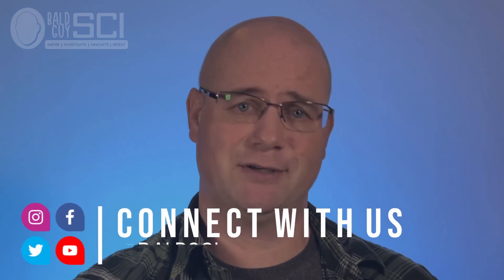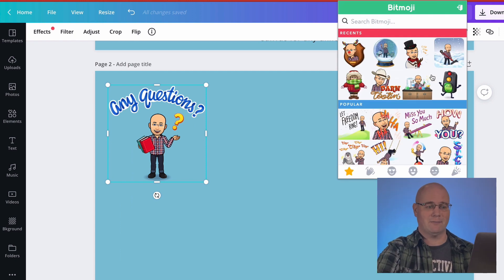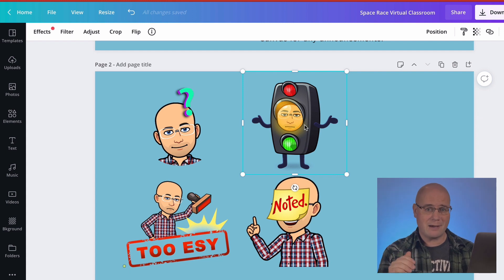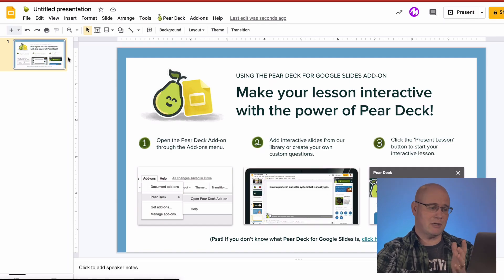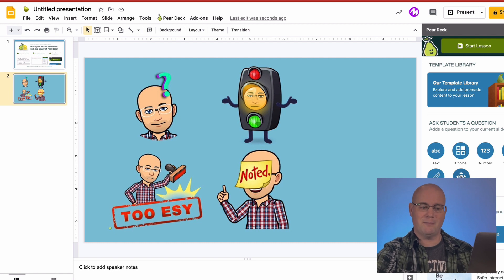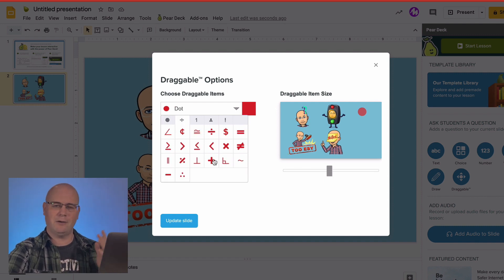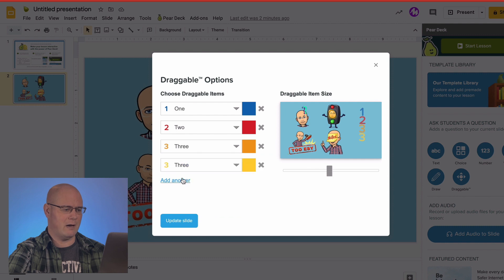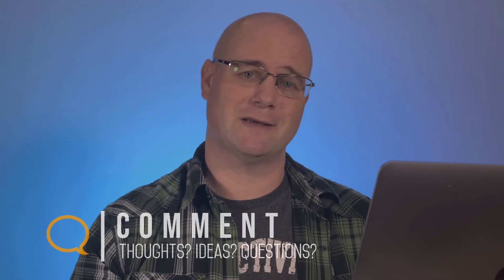Amazing Custom Interactive Slides with Canva & PearDeck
Make amazing Custom Interactive Slides with Canva & PearDeck. In the tutorial we'll take a look at how to create basic slide backgrounds for Google Slides. Those backgrounds can be turned into amazing interactive slides with a few tricks from Pear Deck.